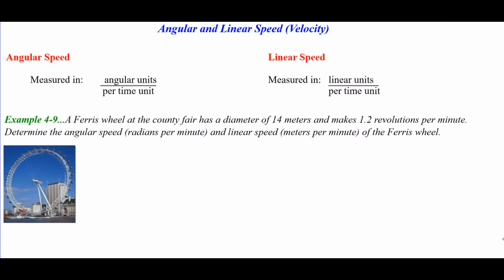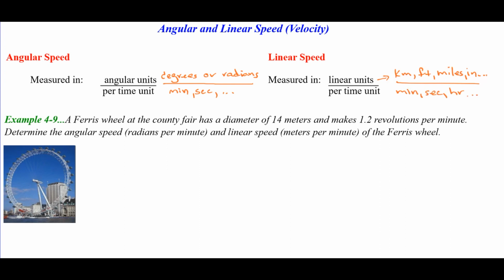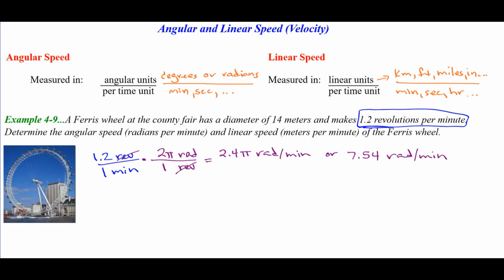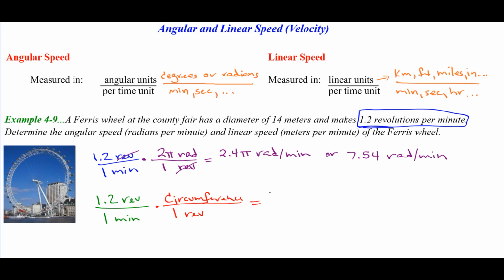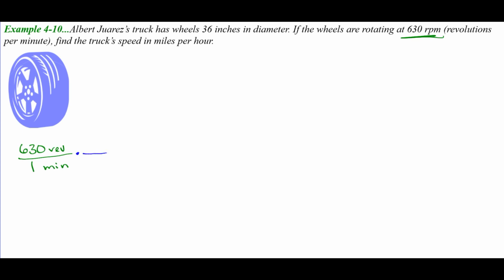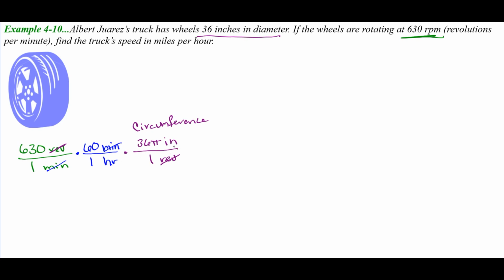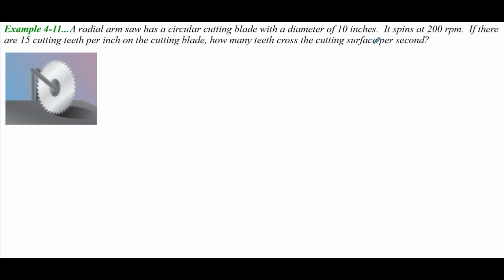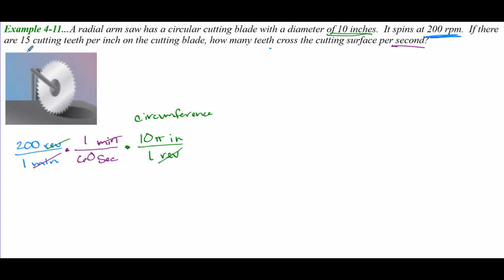angular and linear velocity